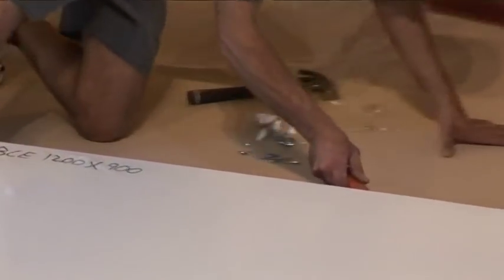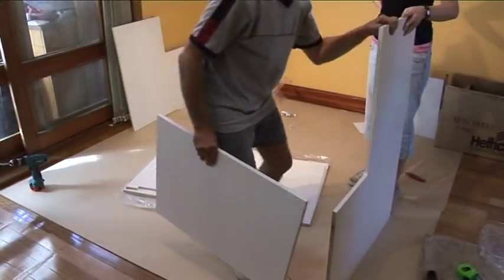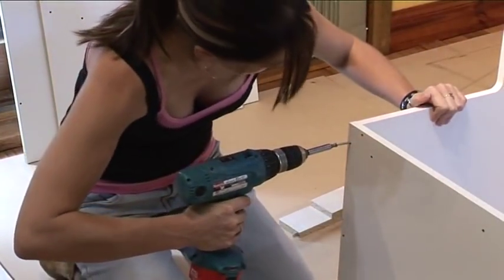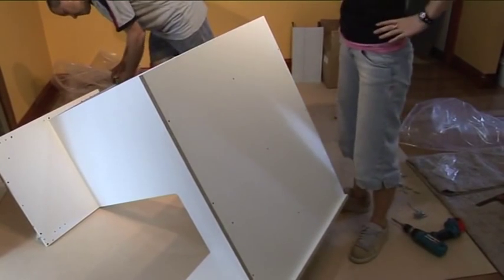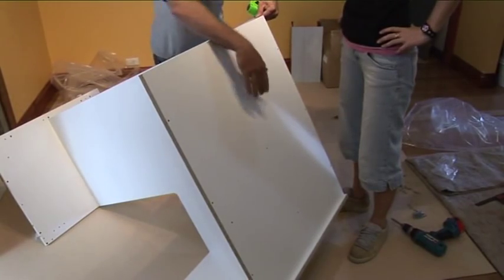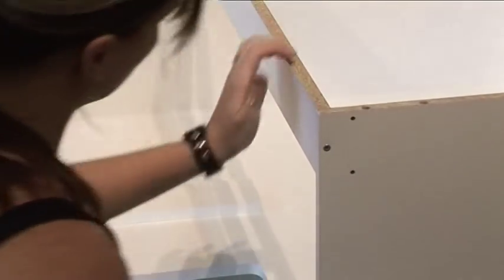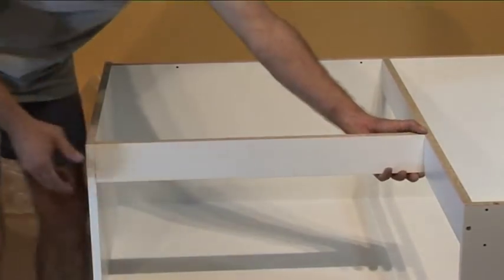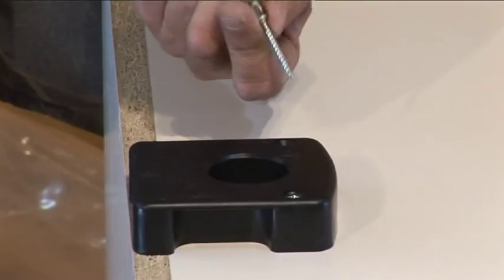Installing a corner unit from kitezi.com.au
How to assemble and install a corner unit.  This is most often the starting point of a kitchen installation.

Lazy suzans are best installed by moving the fixed mid shelf to the top of the cabinet to form a solid enclosed box.